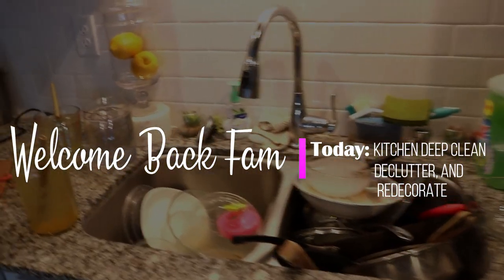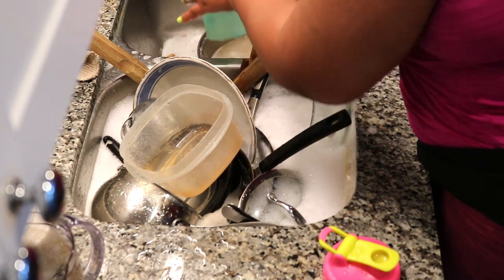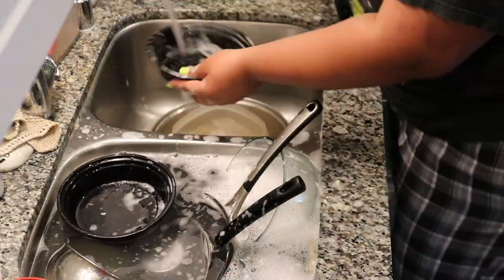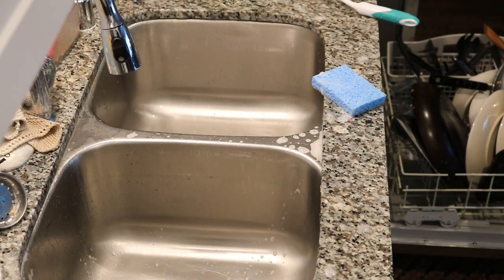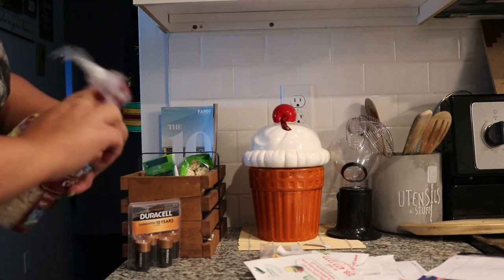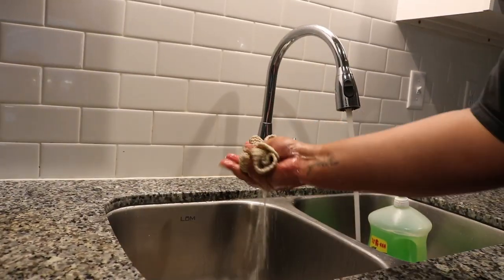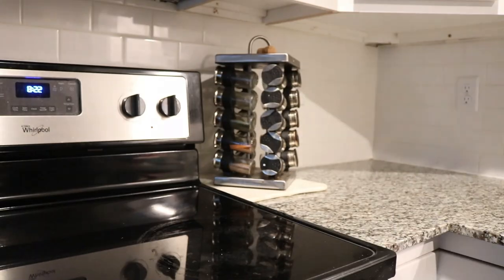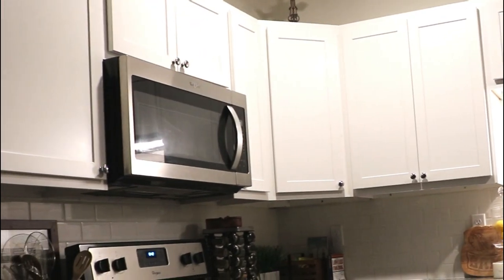🧼EXTREME Real Messy kitchen Speed Clean With Me | Extremely real MESSY Kitchen Deep Clean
Hey Fam! Welcome back! Looking for the GREAT cleaning motivation video that is also enjoyable?  Well, this video is just that. This video features a realistic speed clean, declutter, and organize video of my Kitchen! Overall, I hope you get some motivation and also a couple of laughs as well. Put this on and lets clean together!

I had a blast filming this video and I hope you enjoy watching!

Also, as mentioned in the video, I'll be doing a video where I organize and decorate for Fall with things I purchased from the Dollar Tree!

Do you like VLOGS? I have a playlist that will keep you laughing and insight into my happy boring life (lol)

DENVER VLOGS: Part One Part is linked immediately after.

IG (beauty / lifestyle page): menas.dailey.dose
IG (personal page): i_dothisdailey
Facebook: Mena's Dailey Dose

***To use this track for YouTube, you must download from and adhere to the guidelines of Thematic.